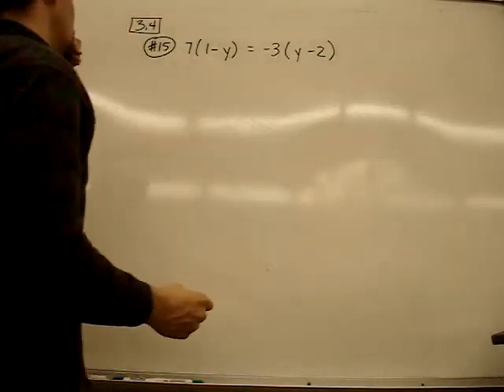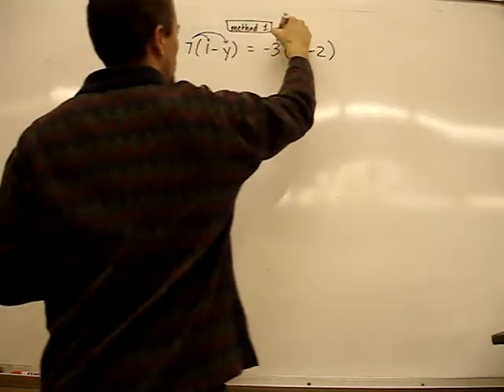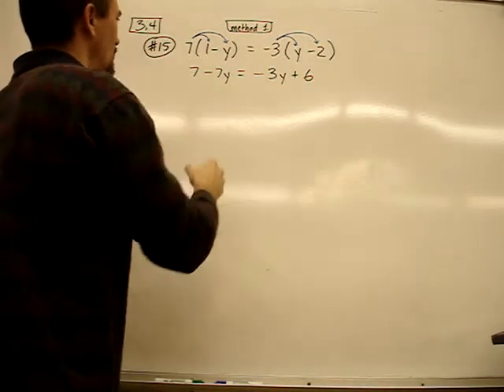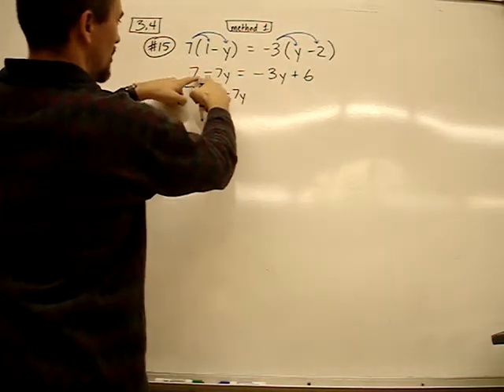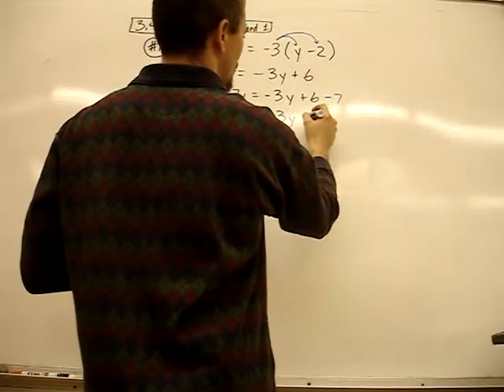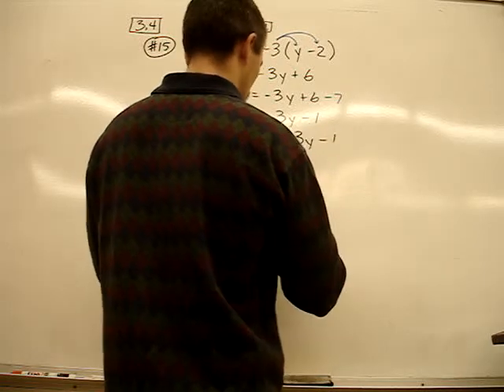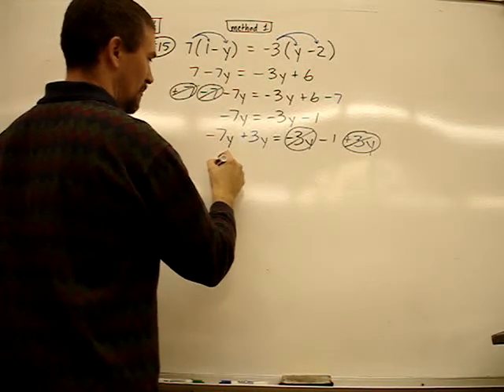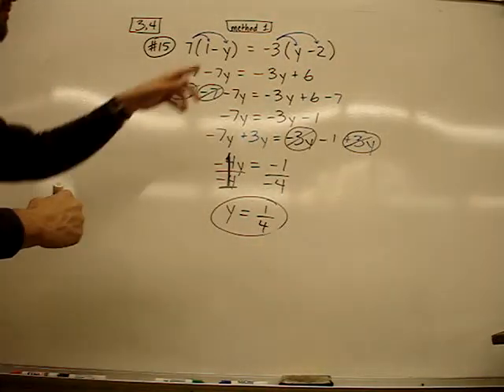3 4 number15 method1